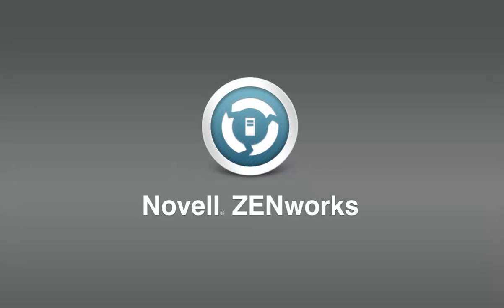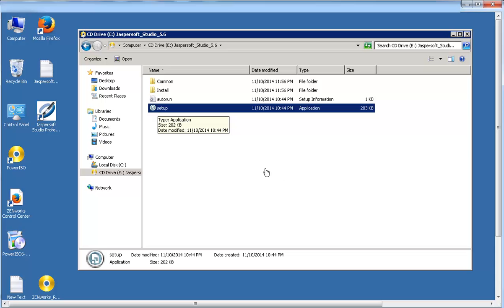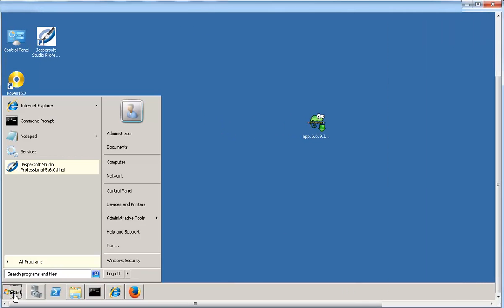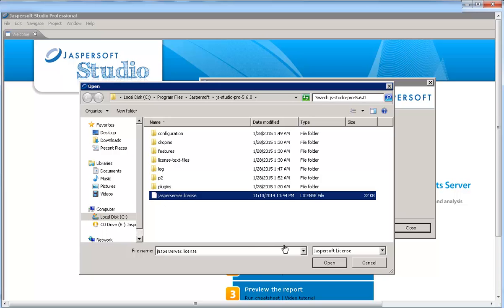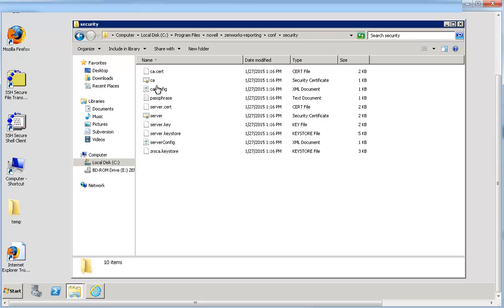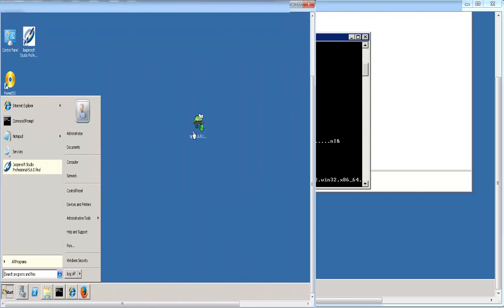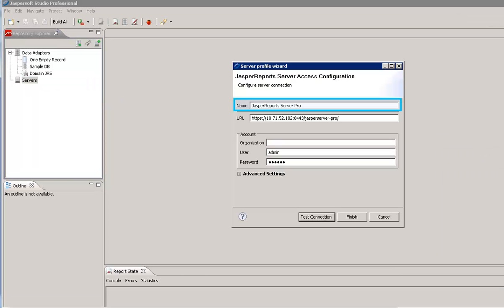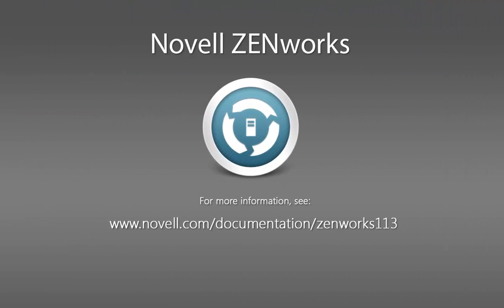ZENworks Reporting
Connecting Jaspersoft Studio Profession to ZENworks Reporting -